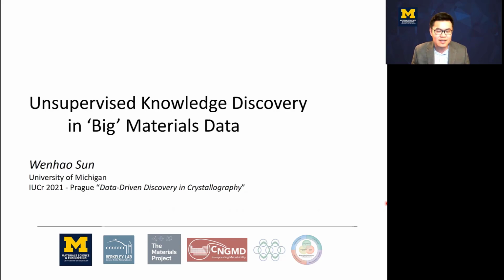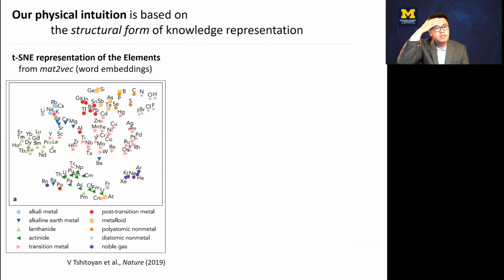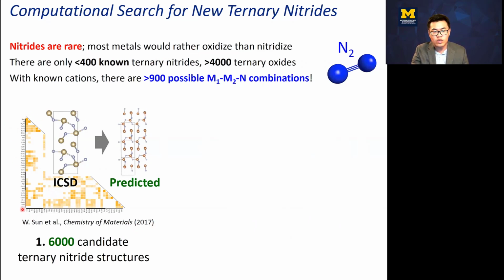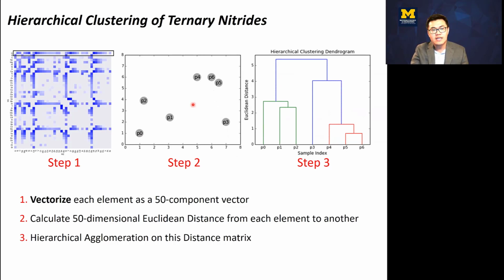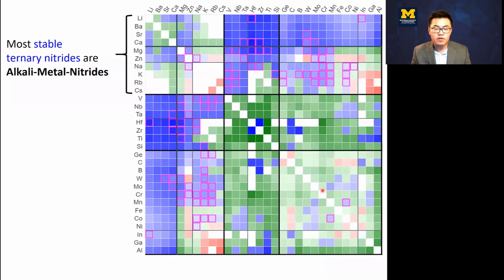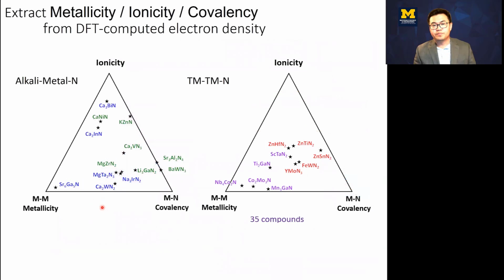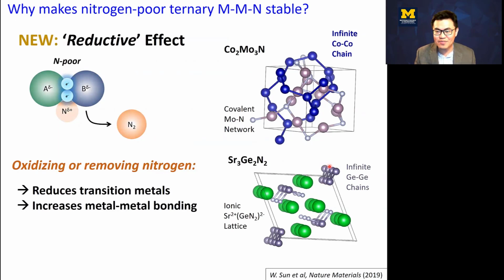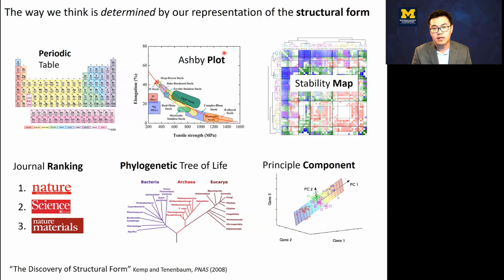Unsupervised Machine Learning from 'Big' Materials Data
Invited talk at the 2021 International Union of Crystallography (IUCr) conference in Prague. Session: "Data-Driven Discovery in Crystallography"